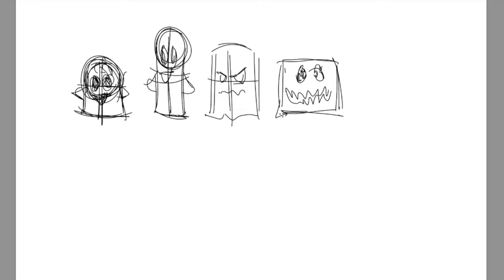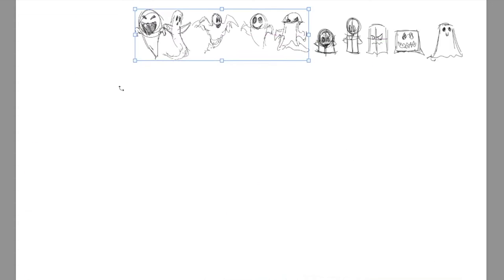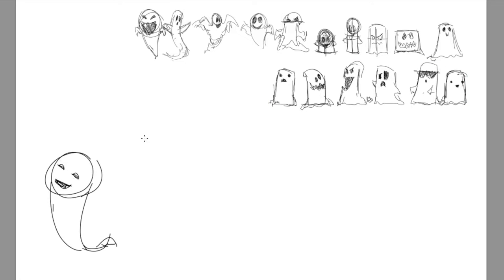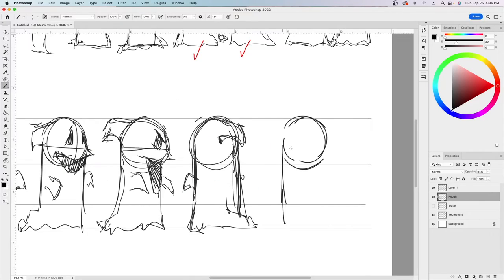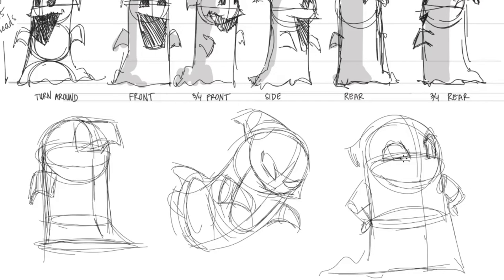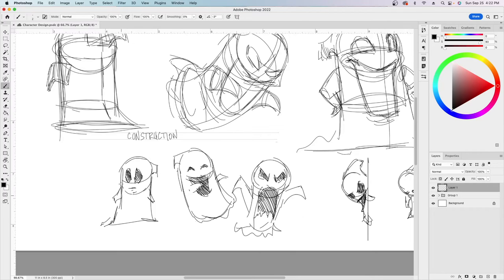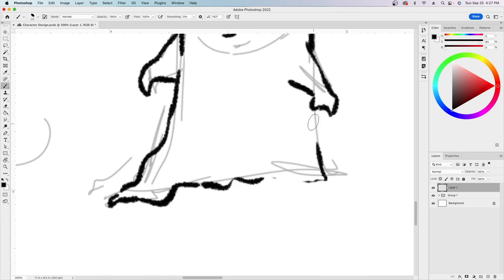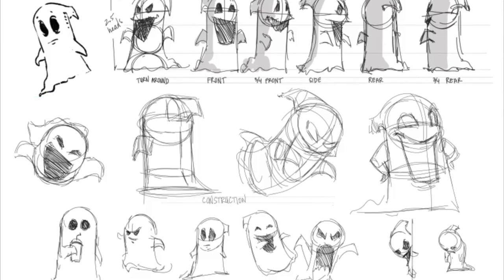Character Design Process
This video summarizes essential process steps when drawing and developing your characters.

In this video, I recommend starting the sketching process after having thought about the character details and back story. With these ideas in mind, the thumbnail drawing process is easier. After doing a turn around and construction drawings, I recommend finishing with clean line work.

I hope these techniques are accessible to you. Definitely take the best ideas and use them to suite your drawing needs.